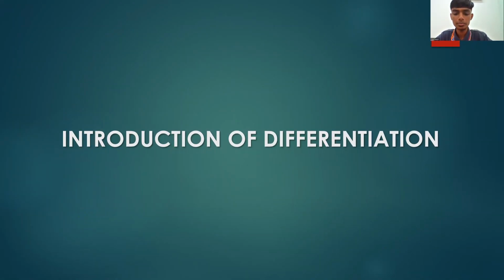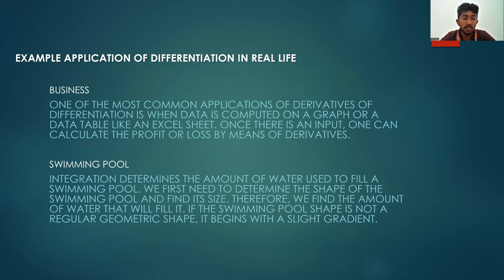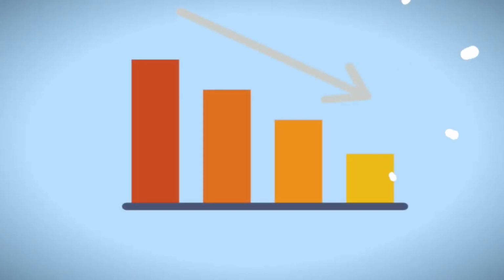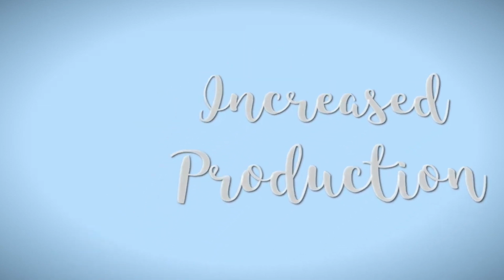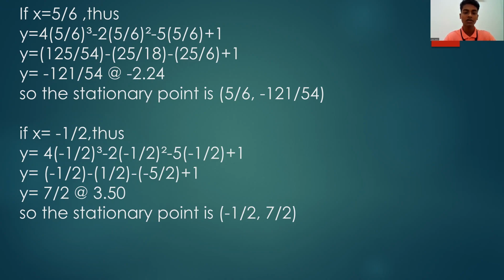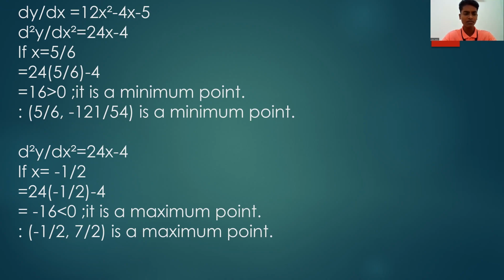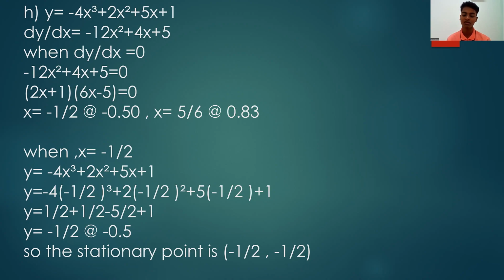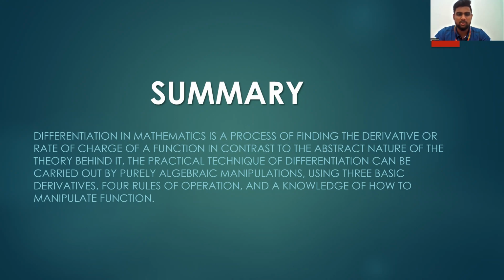DIFFERENTAITION DKA 2D